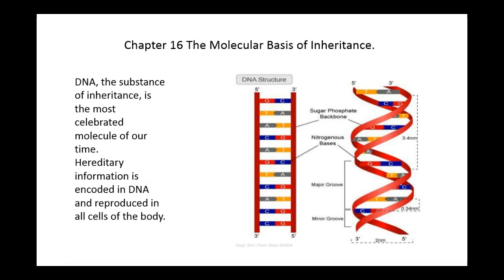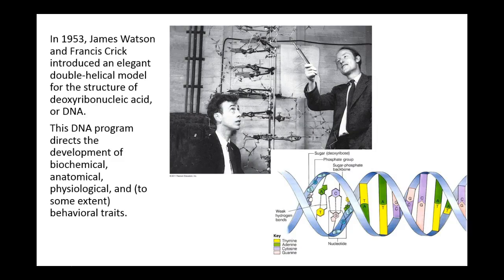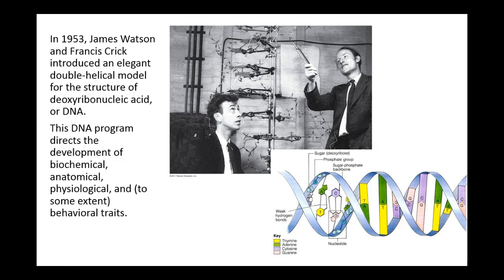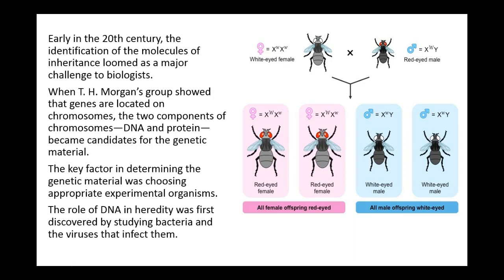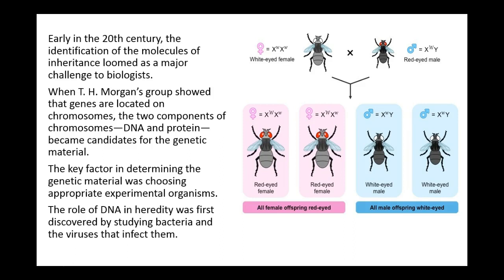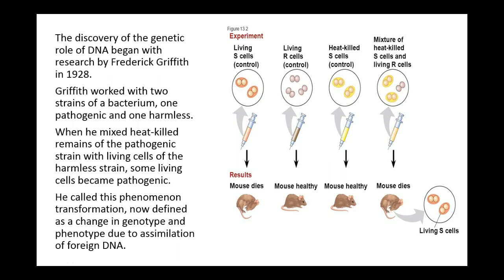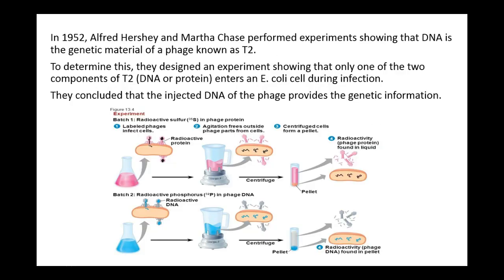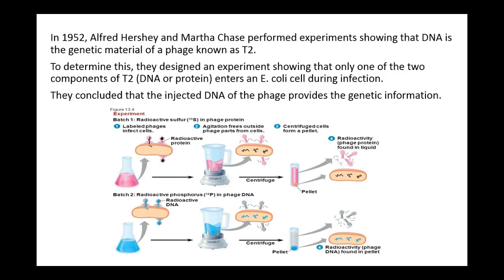Chapter 16 part 1